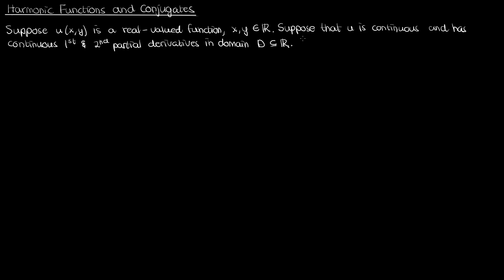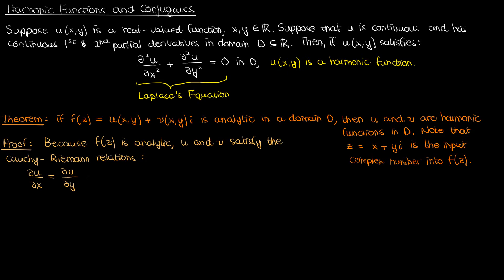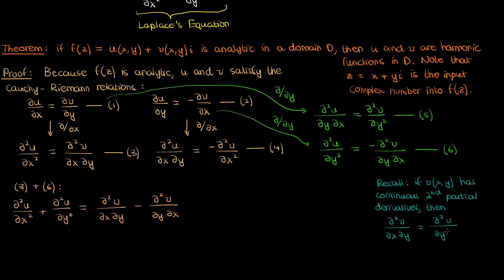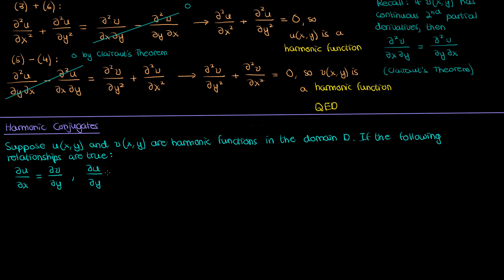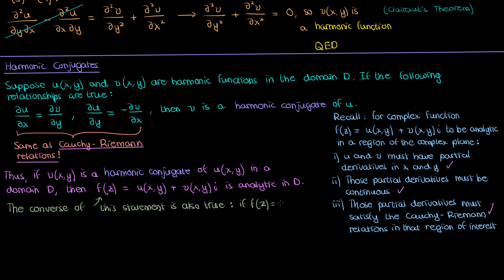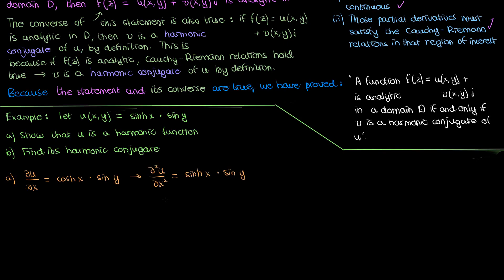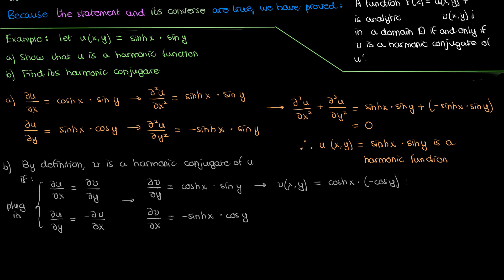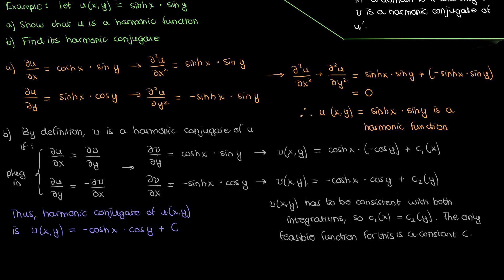Harmonic Functions and Harmonic Conjugates | Complex Variables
An introduction to harmonic functions and harmonic conjugates in Complex Analysis, by relating these functions to the all-important Cauchy-Riemann relations. I prove in this video that a complex function is analytic if it is composed of two harmonic functions with the imaginary part of the function being a harmonic conjugate of the real part. I also work through an example involving a harmonic function.

Special thanks to my Patrons:
Matthew
Patapom
Eugene Bulkin
Andy Johnston
Lina Stritt
Patrick Gibson